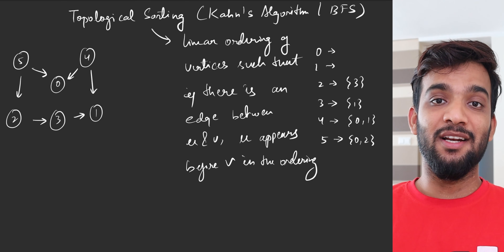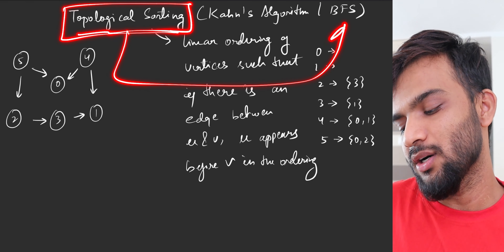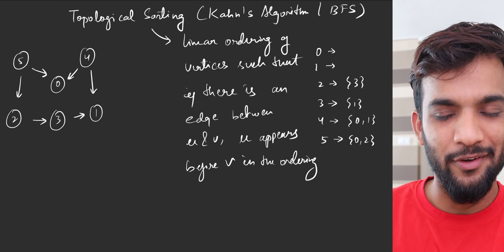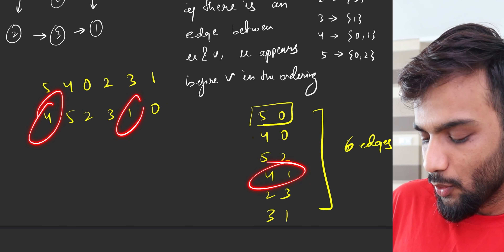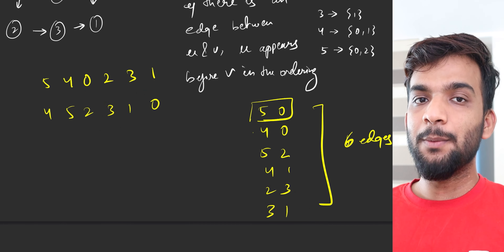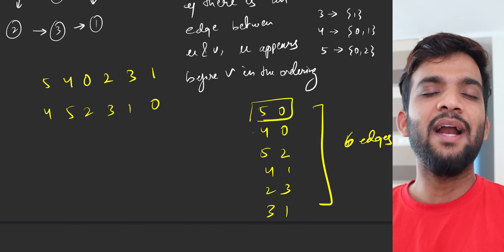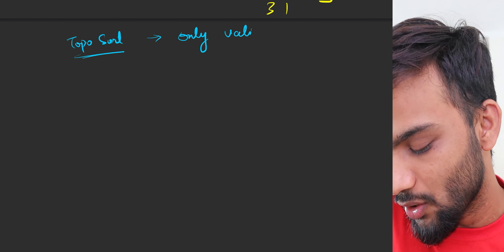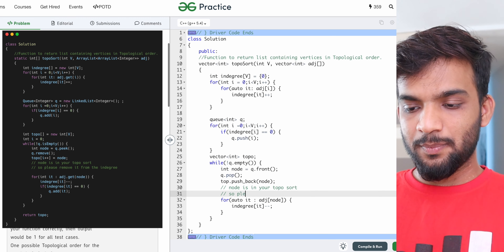G-22. Kahn's Algorithm | Topological Sort Algorithm | BFS